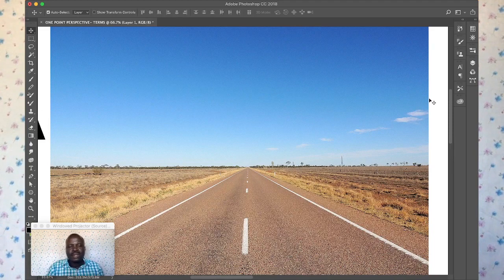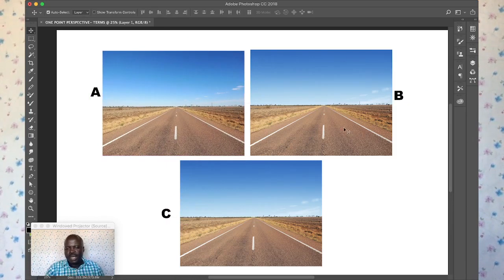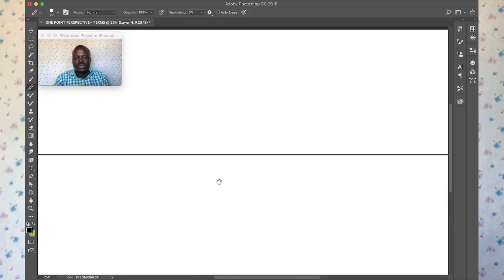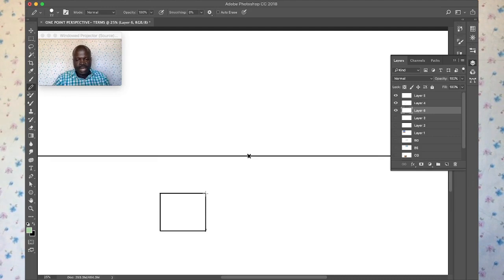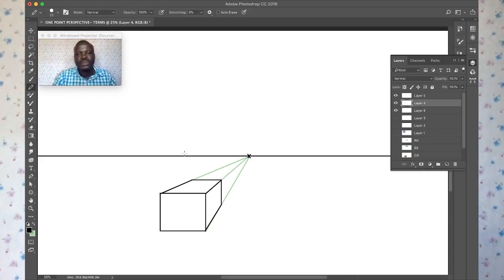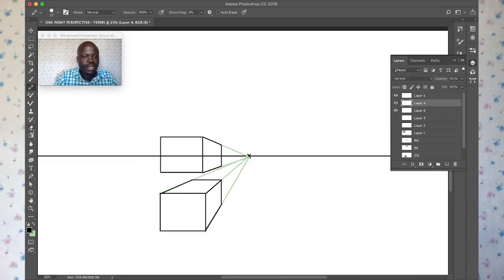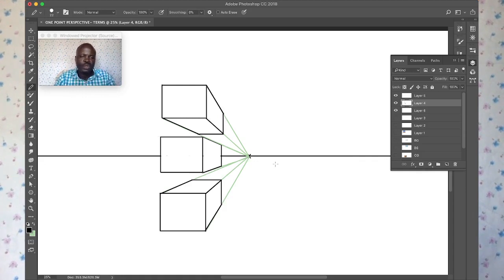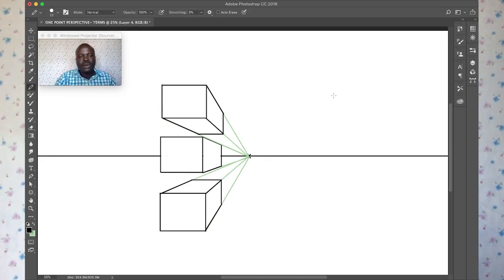DRAWING A TABLE IN ONE POINT PERSPECTIVE- PART 1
This is part one of drawing a table in one point perspective. We get to understand the terms horizon line, vanishing point and eye level and why they're so important in perspective drawing. We also learn how draw boxes in one point perspective.

For feedback, questions and suggestions, please use the contacts below:-